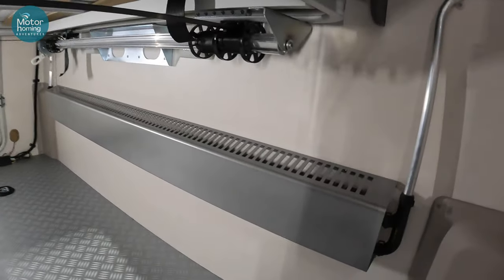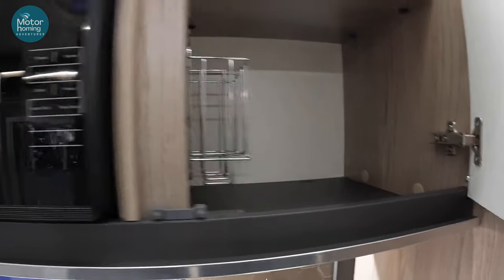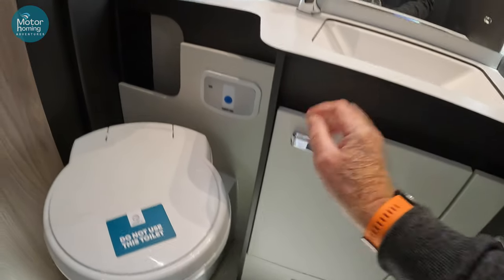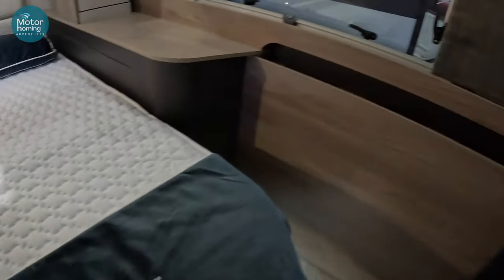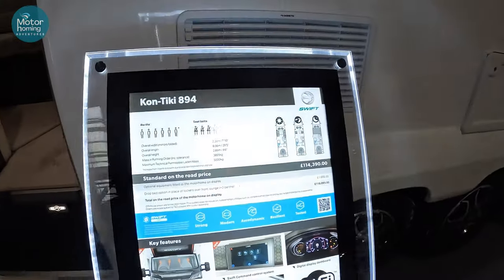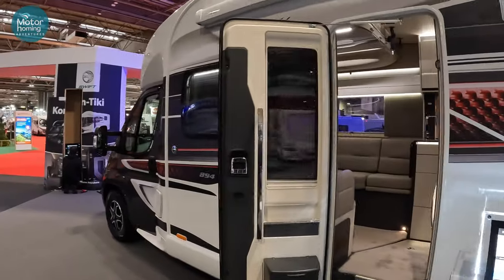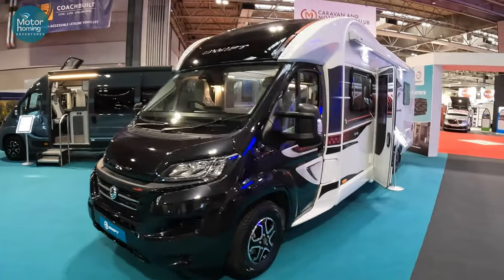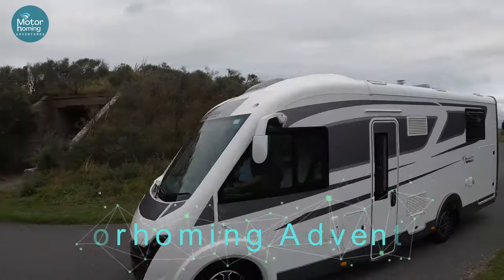The Motorhome and Caravan Show Oct 2023 : The 8.96 metre 2024 Swift Kon-tiki's Motorhomes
This weeks Motorhome and Caravan Show at The NEC was packed full of amazing vehicles of every shape and size. There were plenty of 2024 motorhomes and campervans on display and we had a great time getting in and around all the stands!! Join us on this, and several other films, as we look through the 2024 offerings. :))